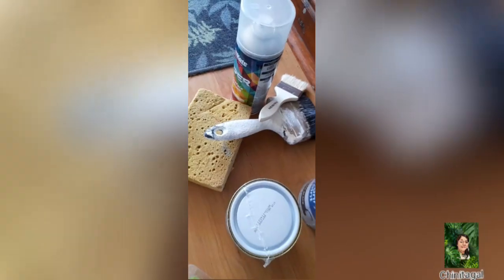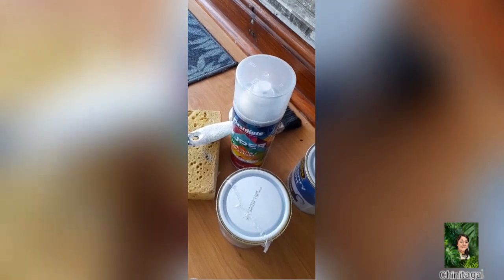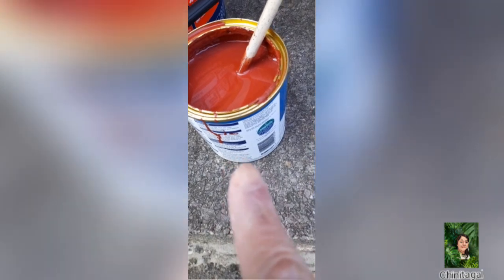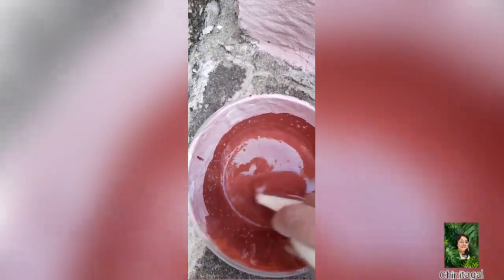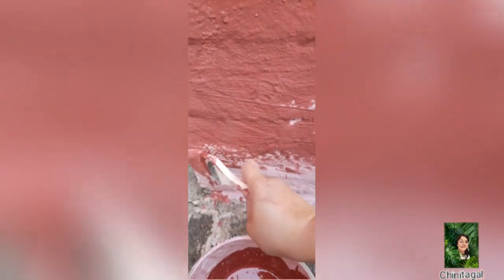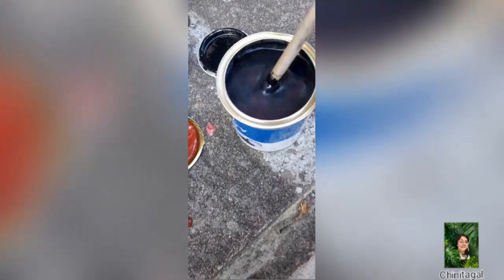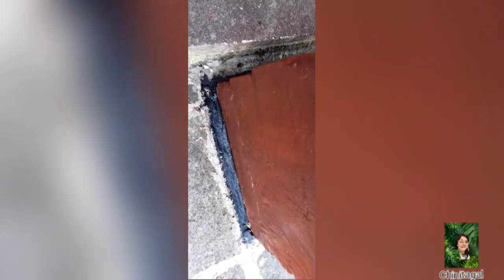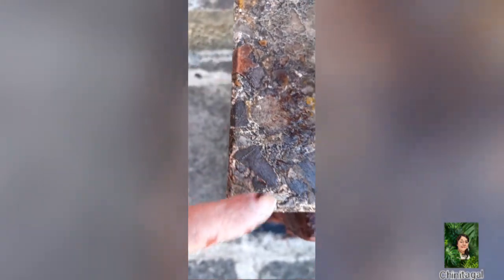HAPPY HOME🏡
Another DIY project that we planned last year.
Making this old boring concrete bench to a somewhat Wooden effect style combine with lovely stone effect too.

Using some painting tools including the graining which you can make somewhat woodeffect on your project.
Unfortunately, it didn't work this time.
But i did make a somewhat 1/2 wood effect on the bench legs and kept the beautiful original stone effect.
Its easy to paint alone or with your Dad which the best thing spending time this Fathersday..And it finished Perfectly and i loved it even more.
It make our garden space more welcoming and peacefull to sit.

***Plasti-kote 1138 400ml Super Clear

***RUSTINS Masonry Paint Matt Red 500ml

***RUSTINS Masonry Paint Matt Black...